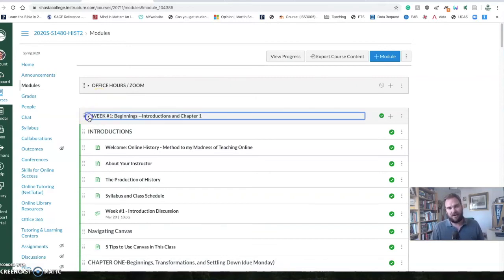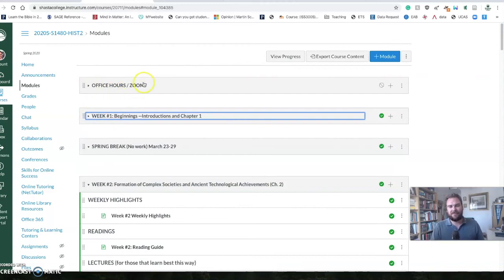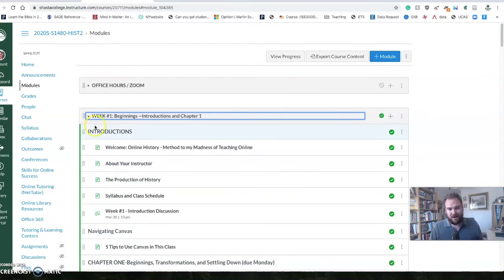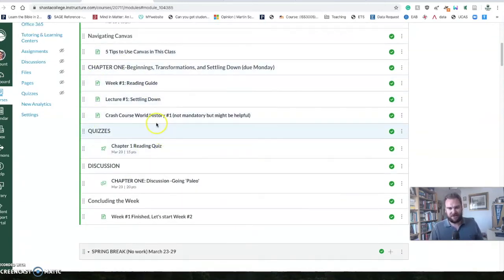Overview of Online Education and ELE Capabilities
Quick 5-minute video showing how ELE can convert a face-to-face class into an online course.